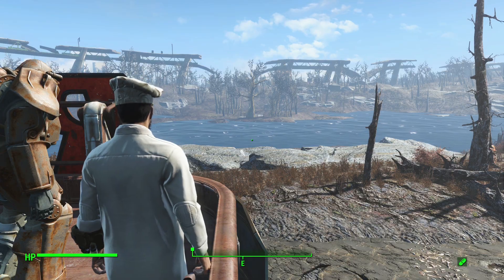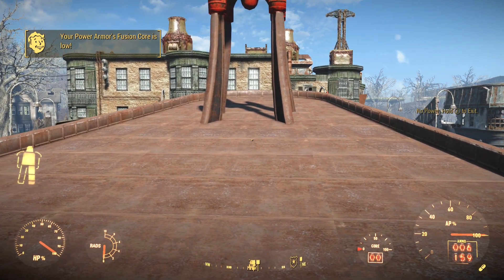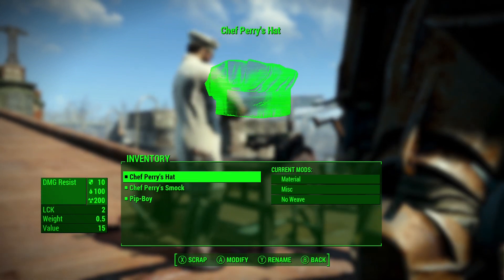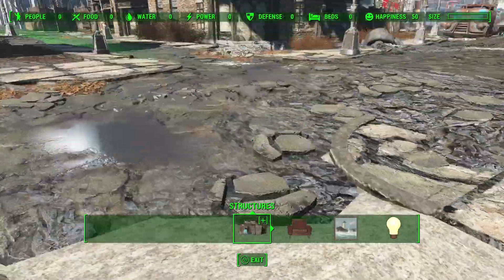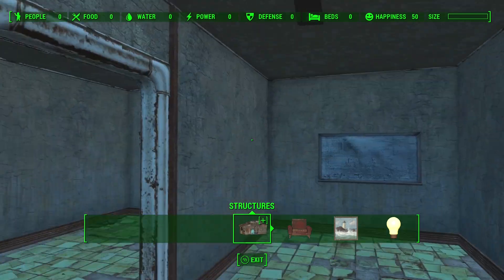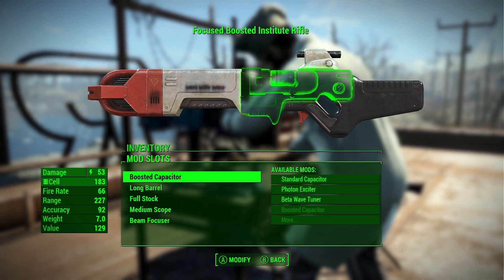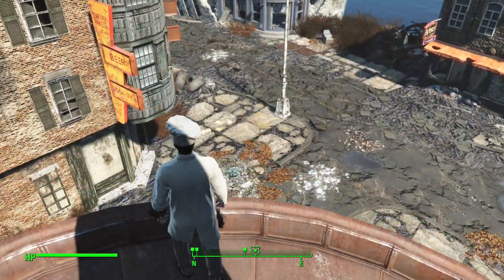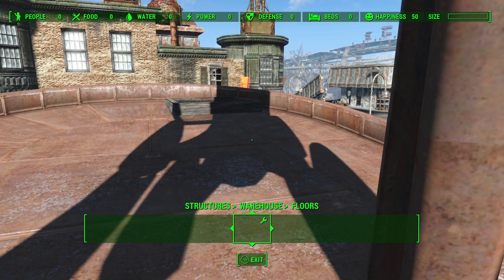Fallout 4: Chef Perry Episode 03: The Bad Guys Fight And Kill Each Other!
Chef Perry watches from his rooftop as a Super mutant and a yao guai battle. The winner was then easy to kill! Chef Perry says "Never give an enemy a fair chance!"